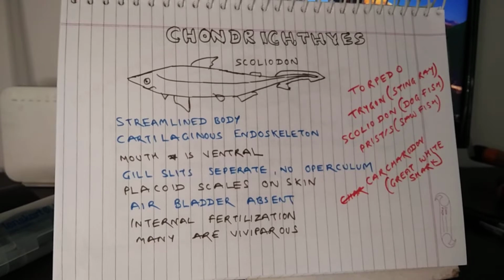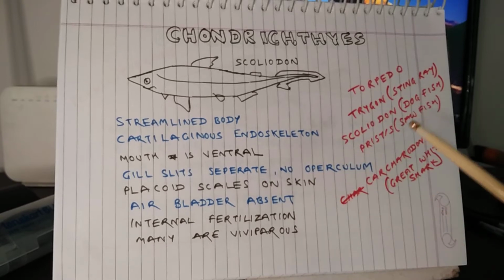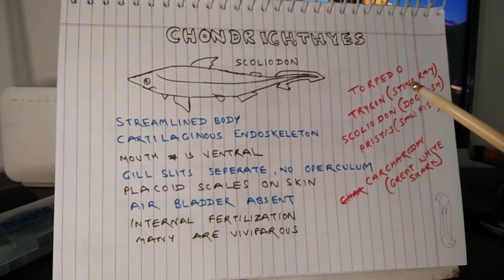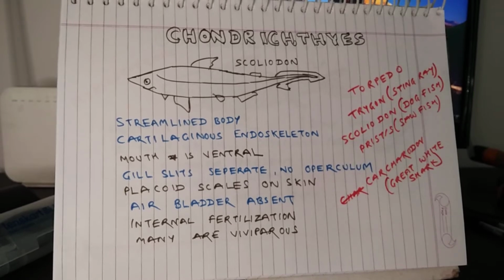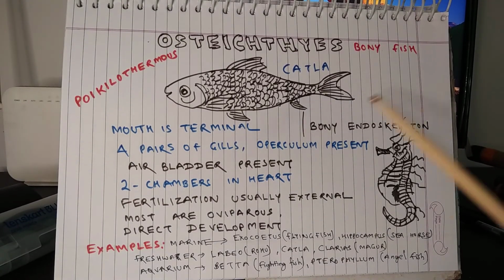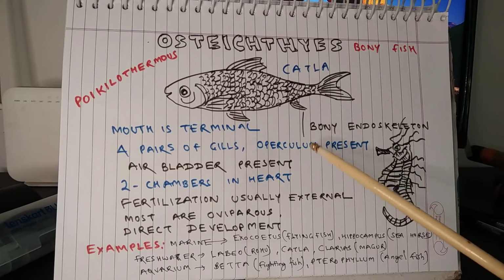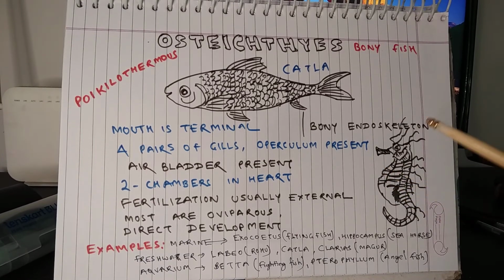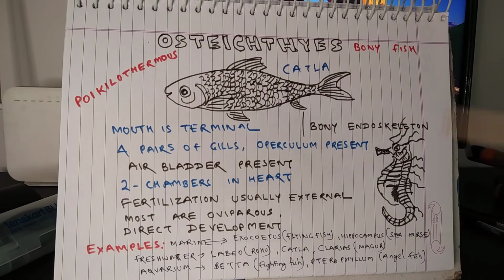Super Class Pisces aka Fish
Fish are kept under super class pisces. This superclass is divided into two classes. Cartilaginous fish are kept in one class, and bony fish are kept in another class. The fish has two-chambered heart.